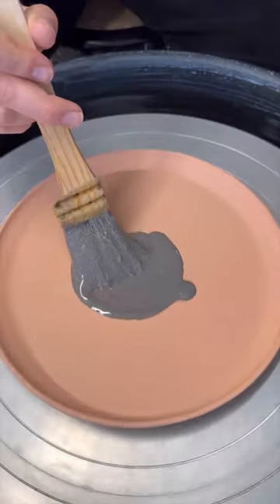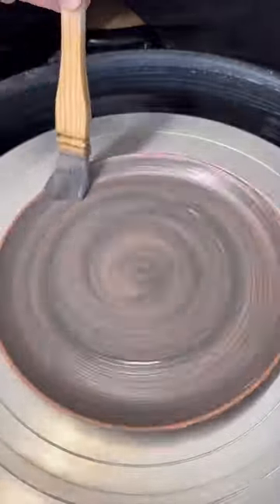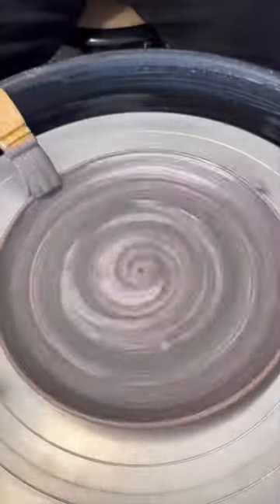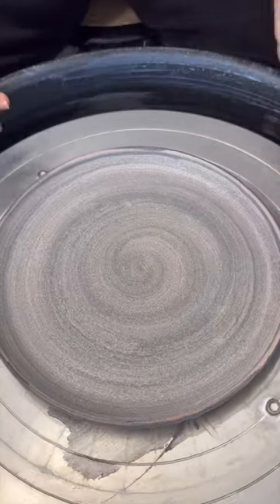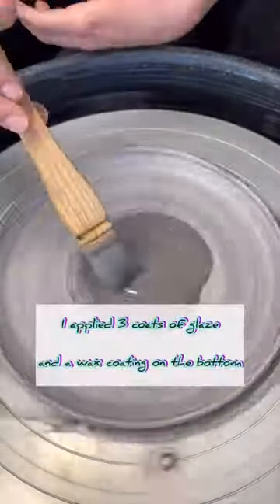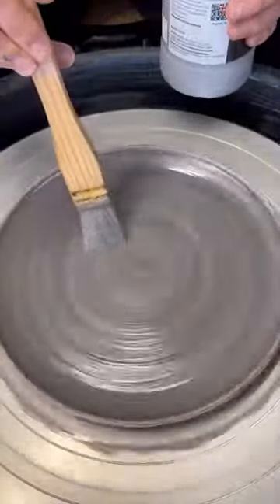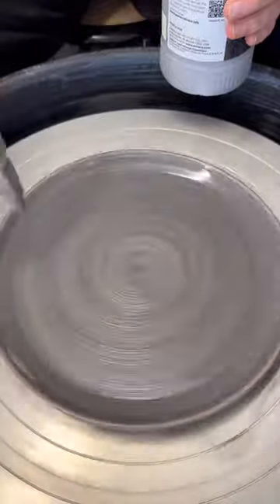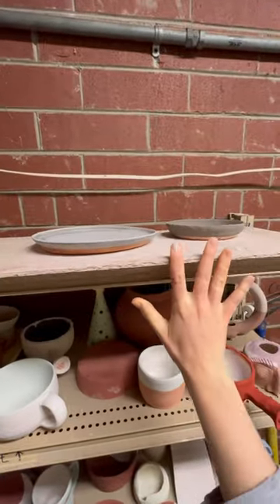part two: applying the glaze